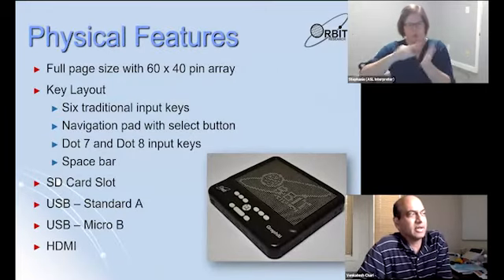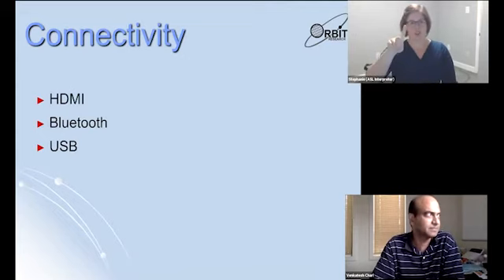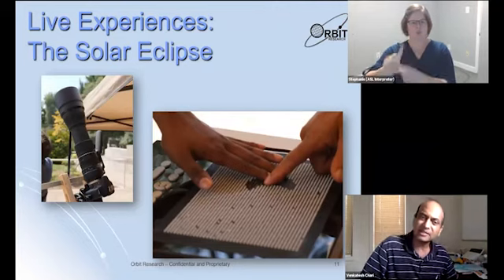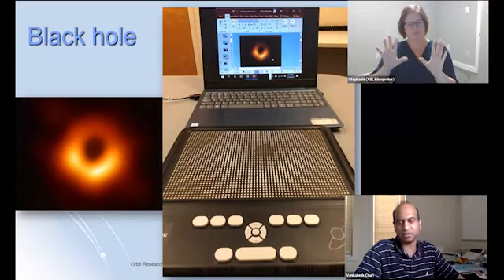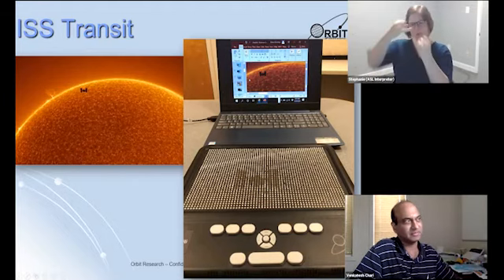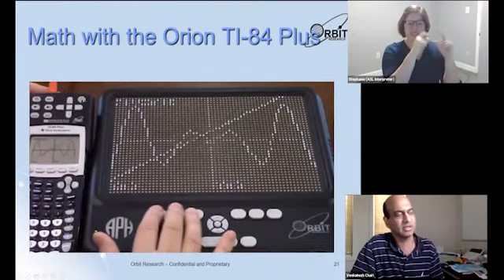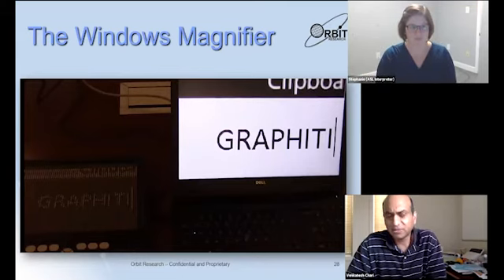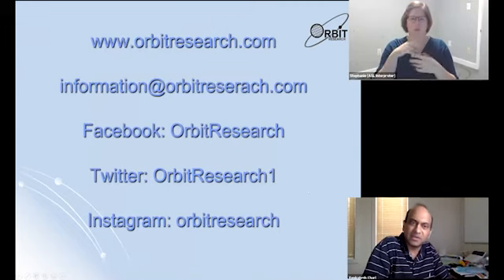Venkatesh Chari: Inclusive STEM Education with the Graphiti Dynamic Tactile Graphic Display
With a background in Electrical Engineering, Venkatesh Chari has worked for over 25 years in the development of technologies involved in mobile and assistive technology products, in roles spanning engineering, management and strategic marketing. At Orbit Research, his work has included the development of the Orion TI-84 Plus, the world’s first handheld talking graphing calculator and the Orbit Reader 20, the world’s first affordable refreshable braille display.